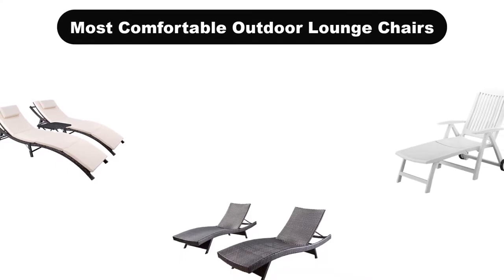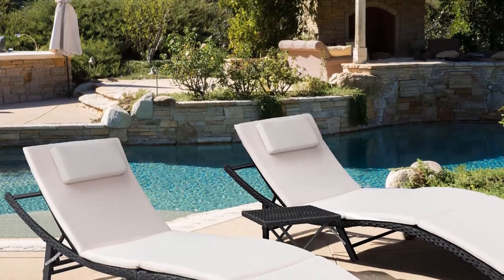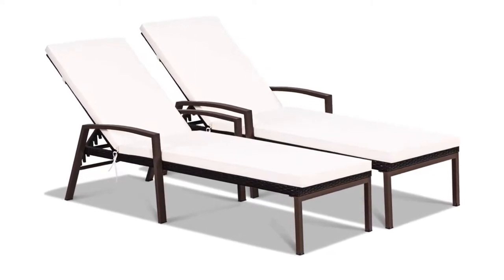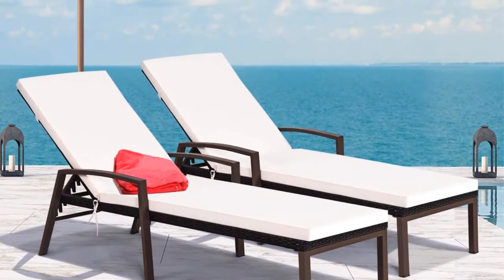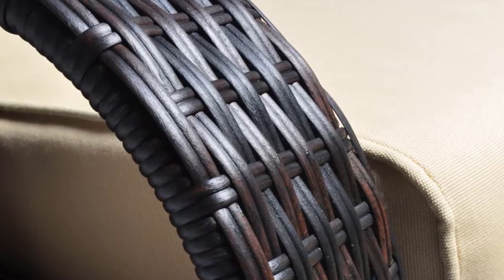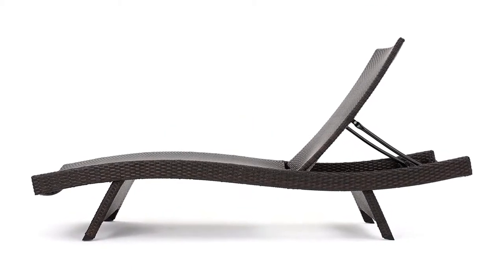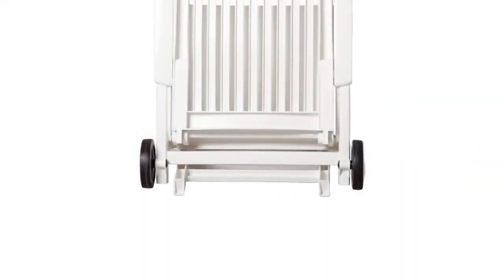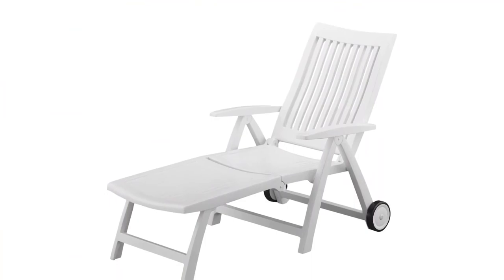✅ Most Comfortable Outdoor Lounge Chairs In 2023 ✨ Top 5 Tested & Buying Guide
✅ Most Comfortable Outdoor Lounge Chairs In 2023 ✨ Top 5 Tested & Buying Guide “ad”

📌Product Link📌:

✅ 7 Best Outdoor Lounge Chairs Reviews 🤩
✅ Best Outdoor Lounge Chairs 2021 | Top 10 Best Outdoor Lounge Chair Buying Guide
✅ The 5 Best Outdoor Recliners – 2021 Reviews 🤩

Products Description:
Number 1.
Our overall best Pick for the money is Devoko Patio Chaise Lounge Set.
This Devoko Chaise Lounge Set is the perfect balance of style and comfort. You have the slim design but you aren’t missing out on cushions, these 2 thin cushions really improve your comfort when laying in the sun.
Number 2.
Our 2nd best pick is Tangkula Rattan Wicker Lounge Chair.
These Tangkula Lounge Chairs are made with steel and rattan in a wicker weave. Rattan is a strong plant, similar to bamboo, which is often used in wicker weaves.
Number 3.
Our 3rd best pick is Outdoor Resin Wicker Patio Recliner Chair with Cushions.
Number 4.
Our 4th best pick is Christopher Knight Home Adjustable Chaise Lounge Chair.
Number 5.
Last but not the least, our 5th best pick is KETTLER Roma Folding Lounger in White Resin.